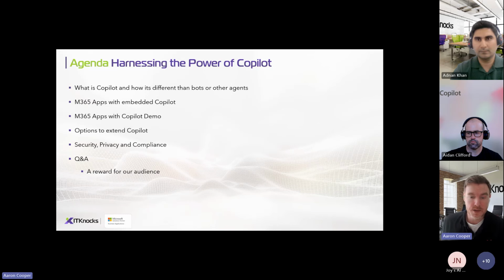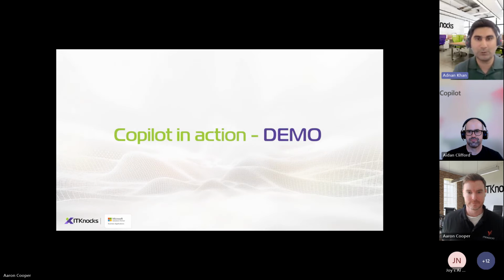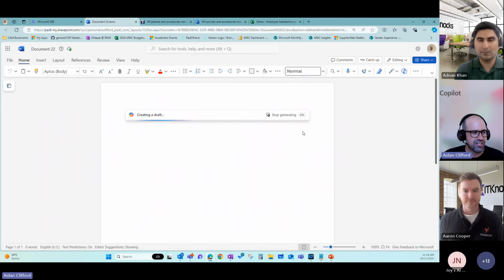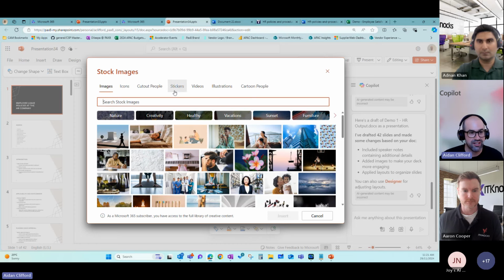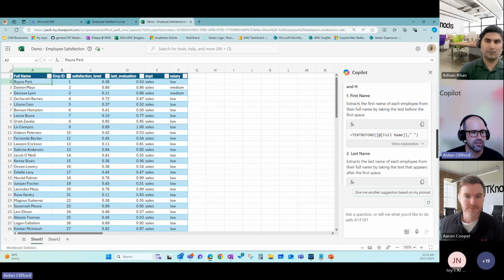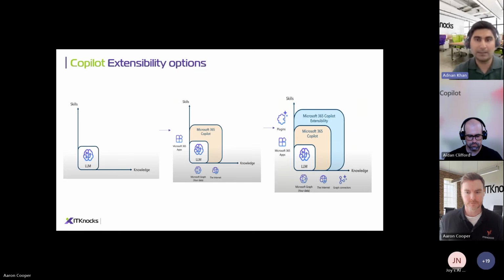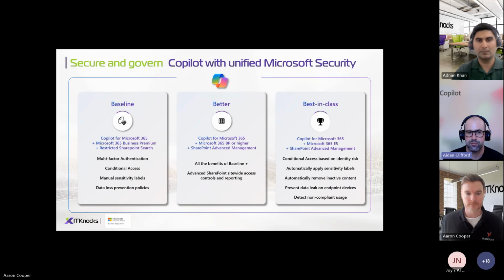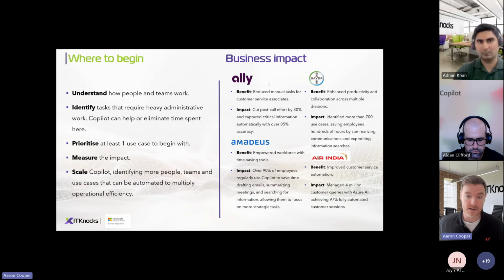Get Copilot Ready | How Microsoft 365 Copilot Transforms Businesses with GenAI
Discover how Microsoft 365 Copilot is revolutionizing businesses with GenAI tools! In this insightful webinar recording, our expert panel shares

• The benefits and challenges of adopting generative AI.
• How to assess your organization’s readiness for Copilot.
• Practical tips to maximize productivity, creativity, and decision-making with Copilot.

Whether you’re exploring Copilot for the first time or planning its implementation, this session provides actionable insights to get started.